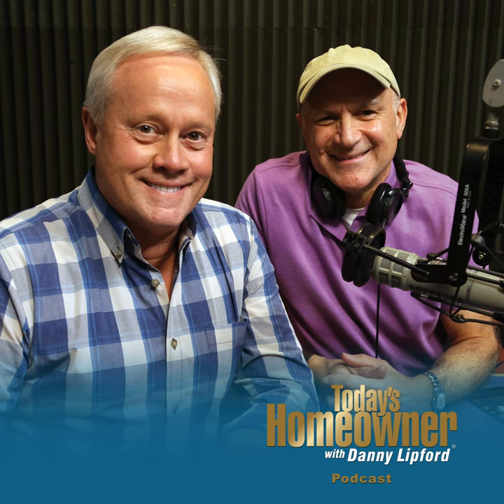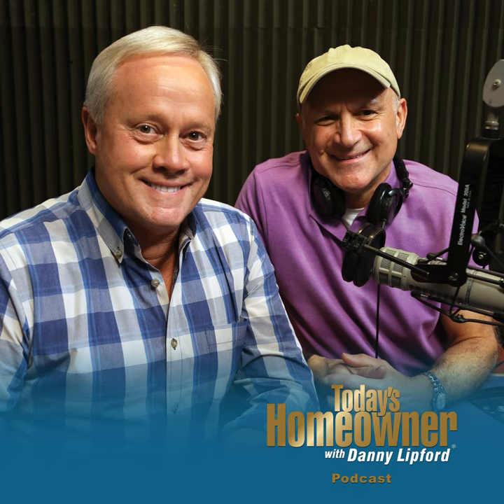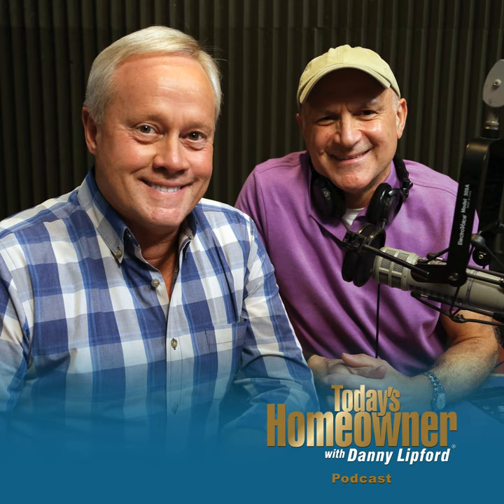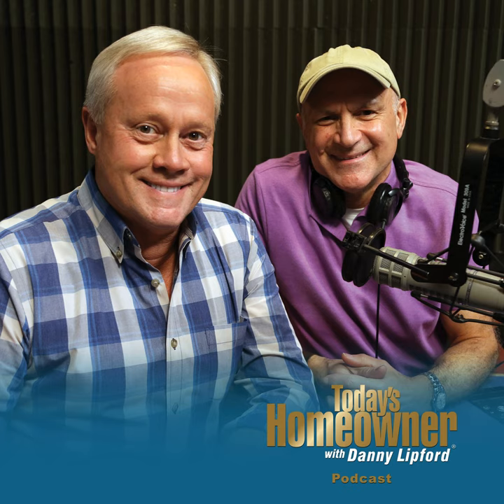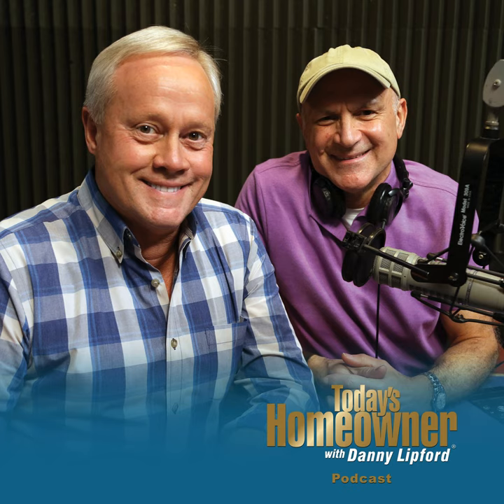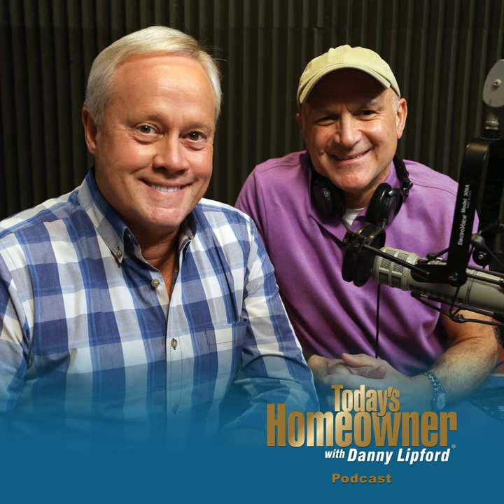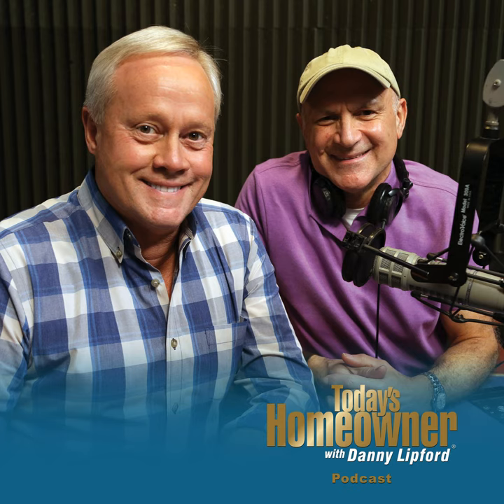How to Cover Old Ceramic Tile with Vinyl Flooring | Ep. 155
Installation of vinyl floor over ceramic tile is an inexpensive way to hide old, worn-out tiles.

 That's the case for Vicky in Kentucky. Her half-century-old house's vinyl flooring is a dreary gray color. She can’t afford to rip up the tile, and she’s worried that installing more tile over the ceramic will raise the threshold and become a tripping hazard.

 The installation of vinyl over a ceramic tile floor can be intimidating, but it's actually simple.

 Listen to The Today’s Homeowner Podcast for more information!

 Also in this episode:

  Using Kitchen Cabinets for Garage Storage Fixing Cracks in Crown Molding Combatting Condensation on Windows The Basics of Blown-In Insulation

 Q: What are some tips for installing crown molding and cutting the angles for corners?

 A: Most importantly, you’ll need a power miter saw. The easiest way is to place the crown molding upside down in the miter saw at a 45-degree angle. Miter cut the outside corners and cope-cut the inside corners. Use scarf joints when joining two lengths of molding together.

 Other Products and Links Mentioned

  SimplePrep Pre-Mixed Floor Patch Owens Corning ThermaFiber Insulation